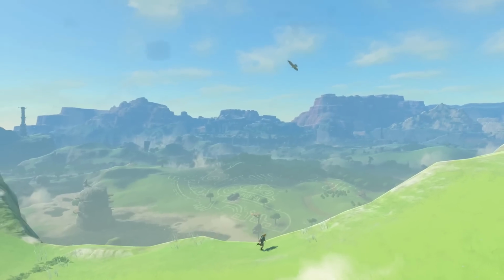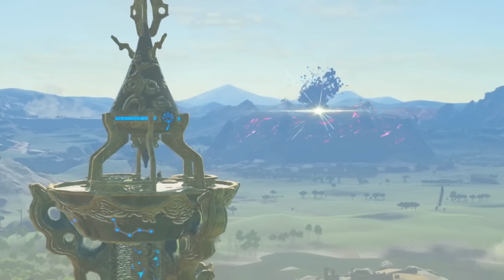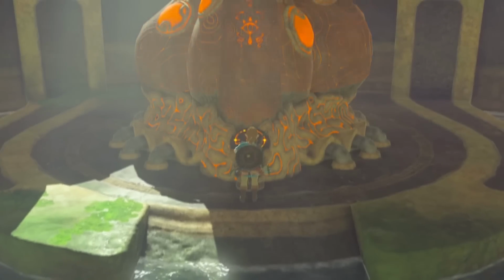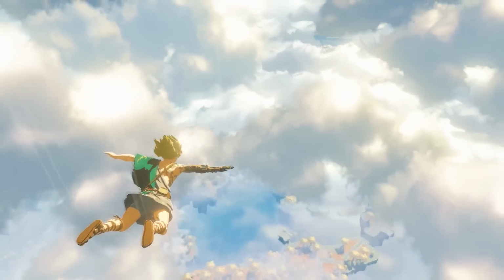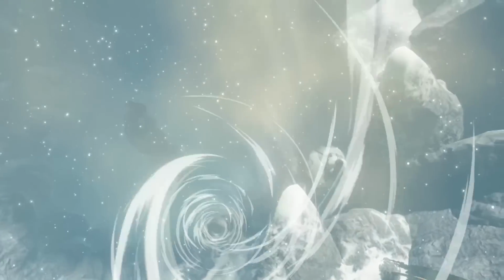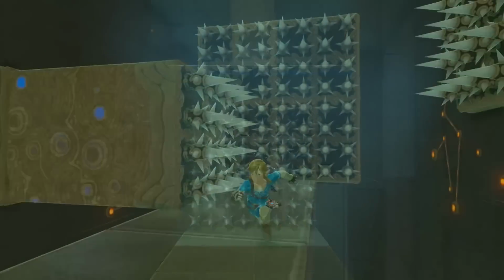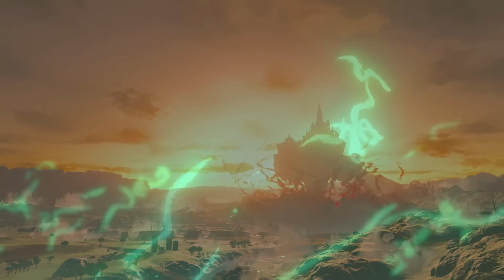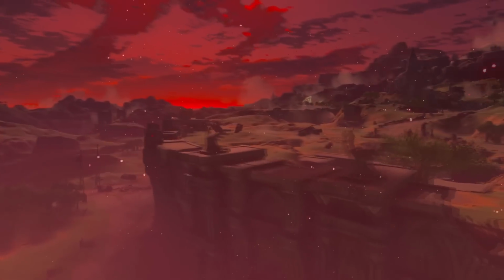The Tears of the Kingdom Leaks are NOT what you think (No Spoilers)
(All Videos Are Copyright of Rule of 2 Review)